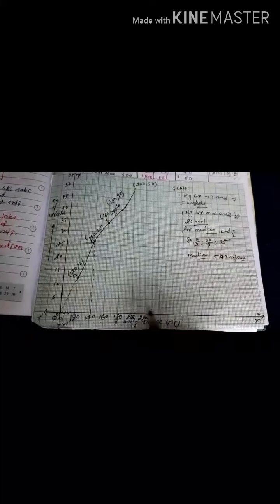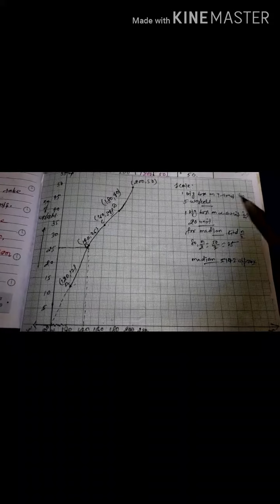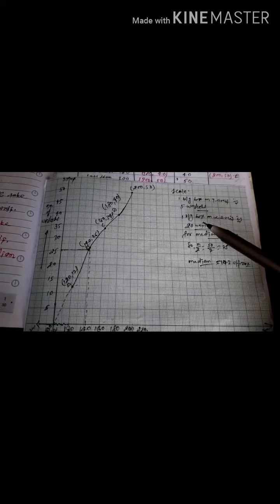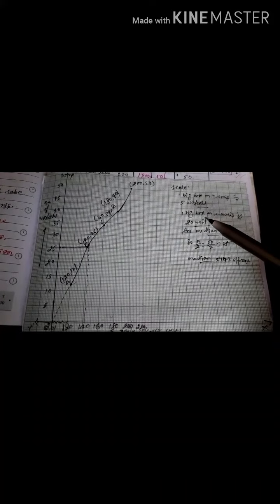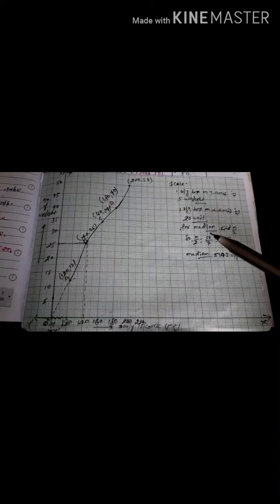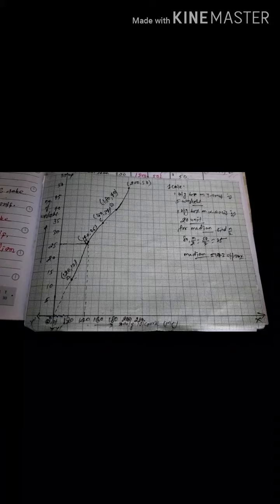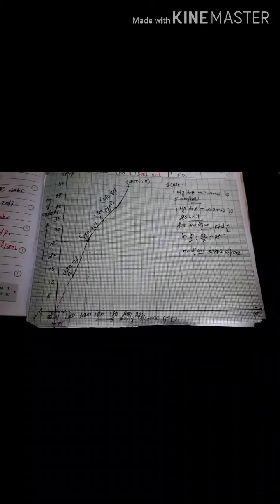Statistics class x day 6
How to draw ogive less than series and more than series